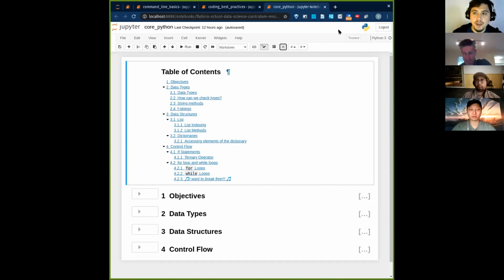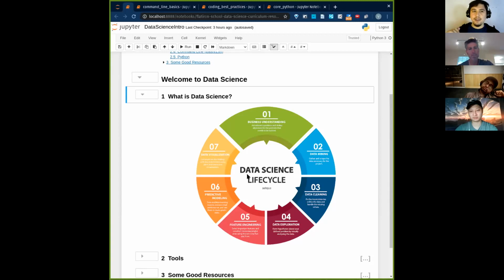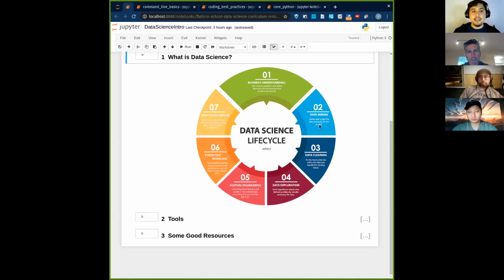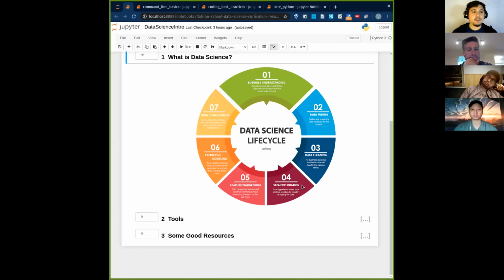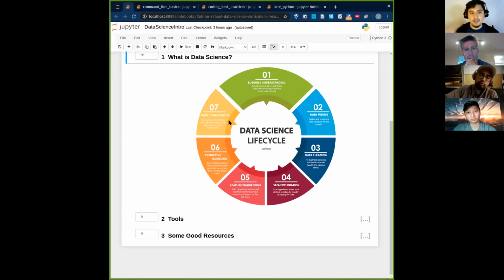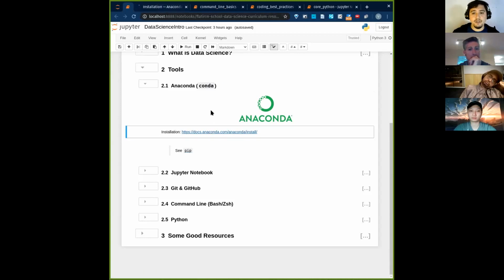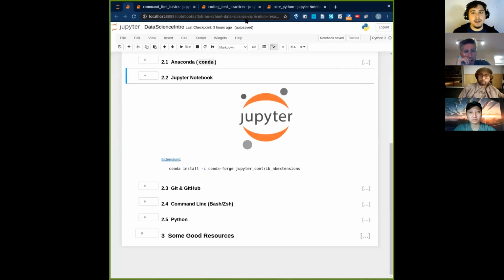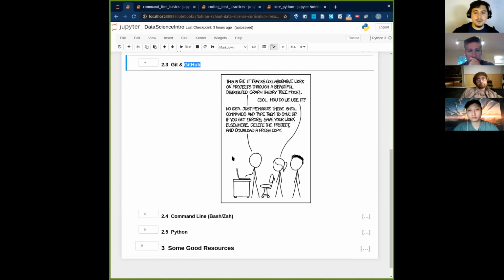Introduction to Data Science [2021-01-11]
Part 2 from Jan 11th

We discuss what is data science and the data science lifecycle. We also begin talking about the tools of a data scientist.